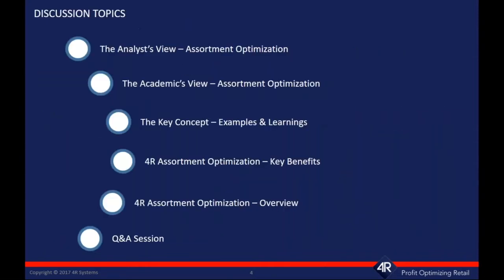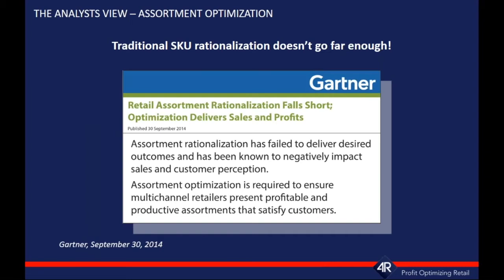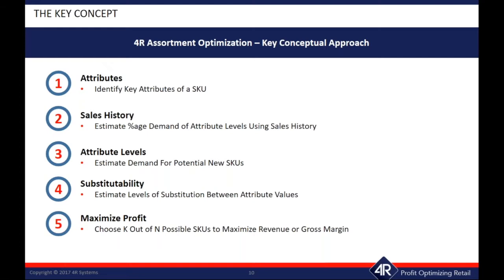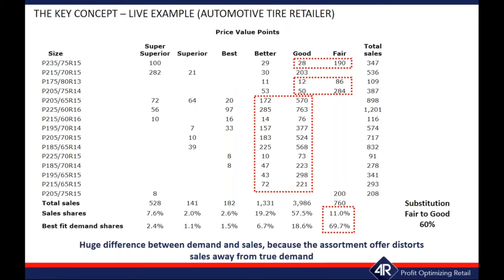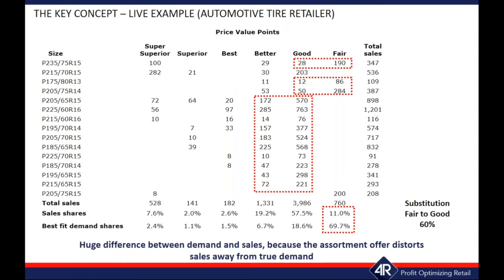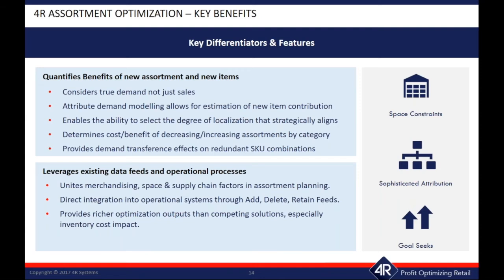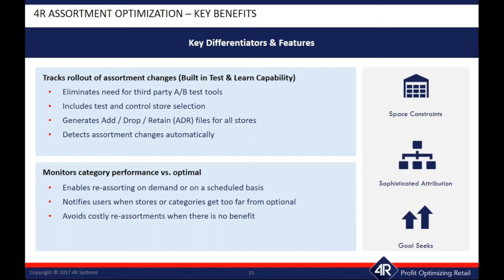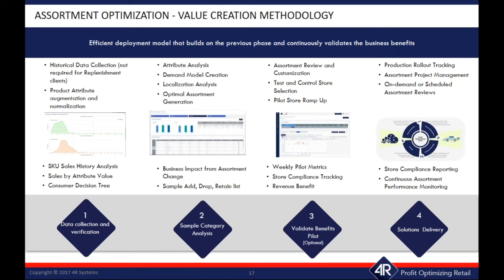Why Your Assortment Isn’t Returning Maximum ROI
Learn from our co-founder and renowned academic professor, Dr. Marshall Fisher at Wharton Business school why assortment optimization is key to maximizing your financial opportunity.